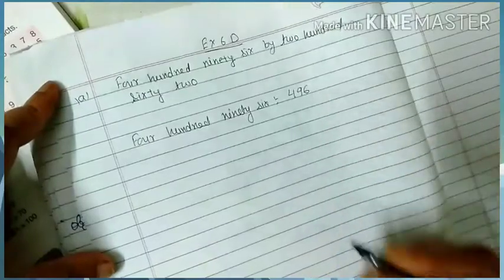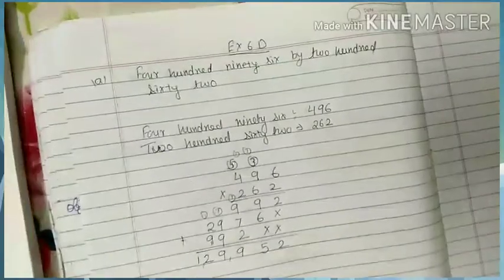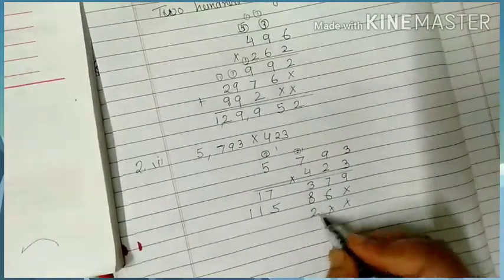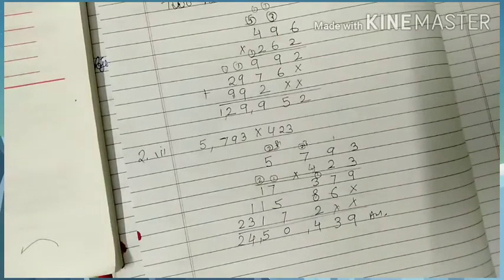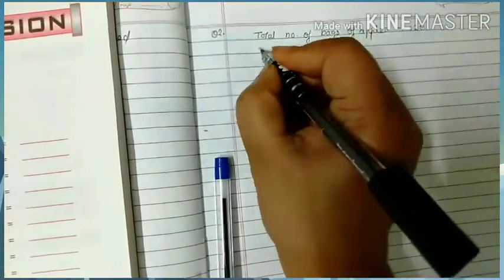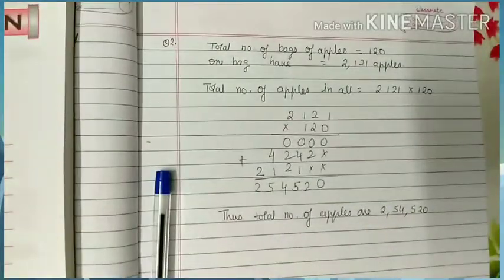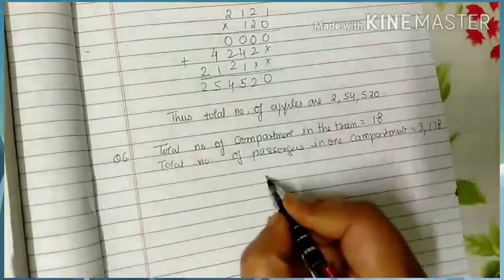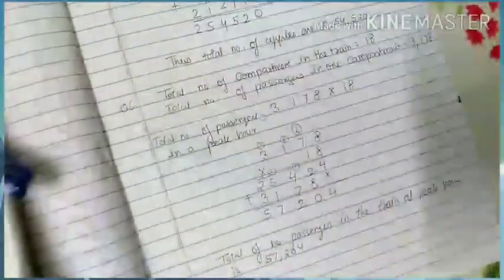Class 4 Maths Revision of chapter 6 words problem